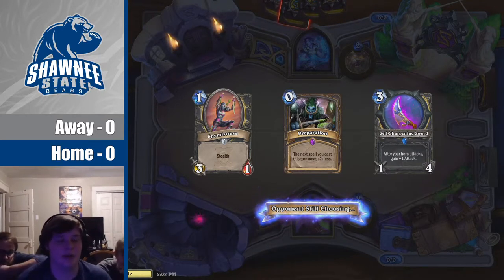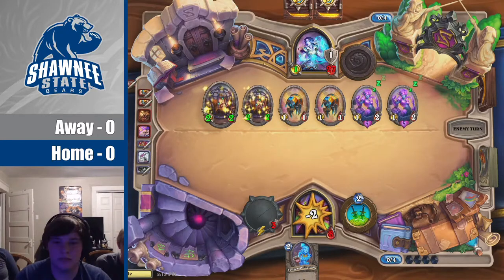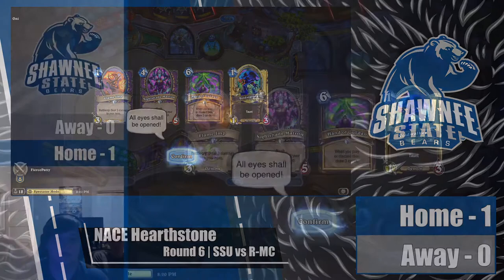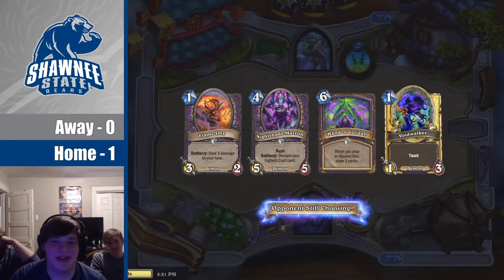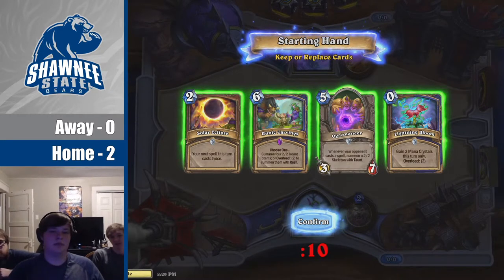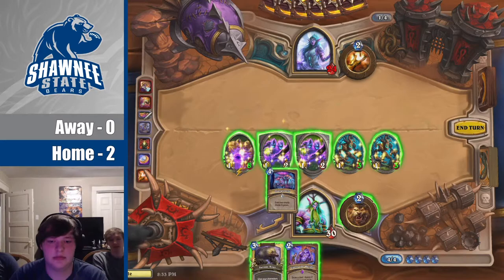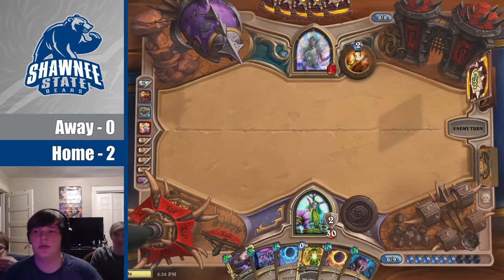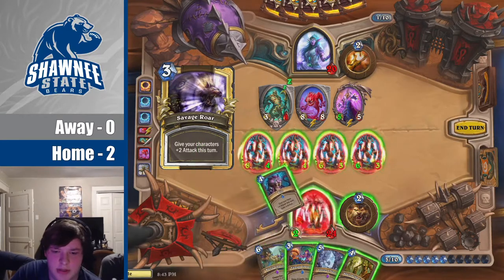NACE - Round 6 - SSU Bears vs R-MC Hearthstone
NACE Hearthstone - National Championship 2021 | Round 6 | SSU vs R-MC.